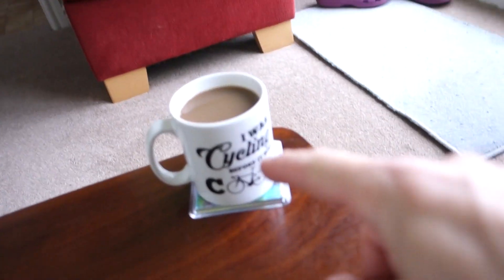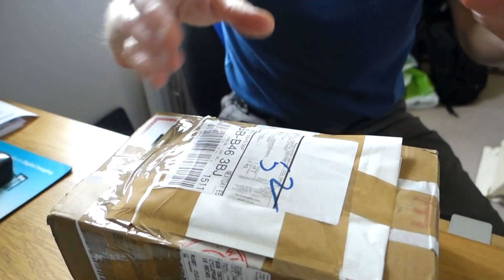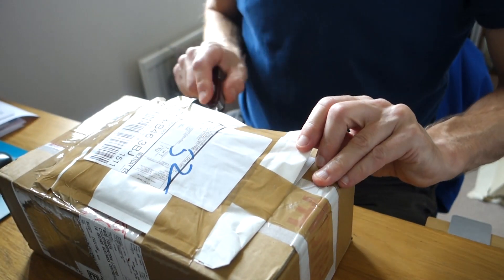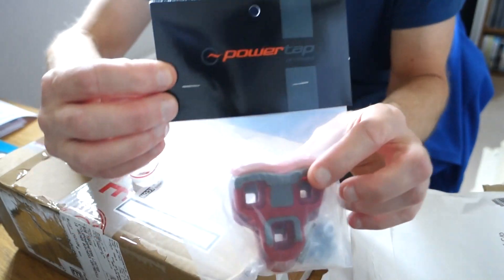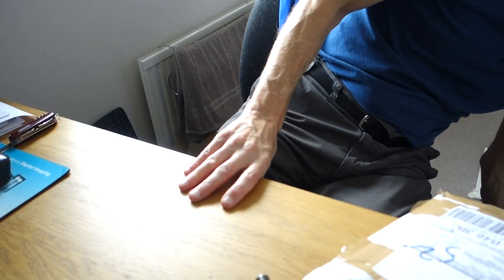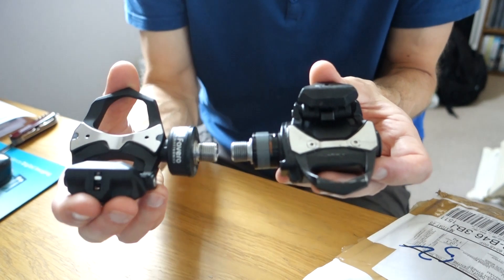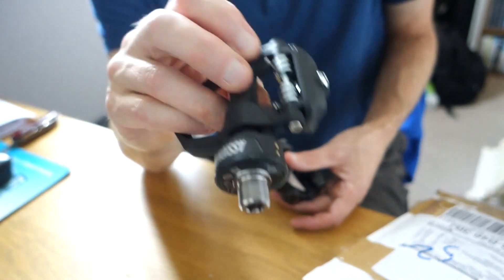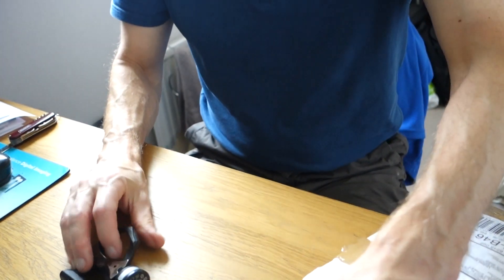Favero Assioma Duo's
Favero Assioma Duo's. Vlog 100!
My last unboxing vlog for a while (I think).
New powermeter time.